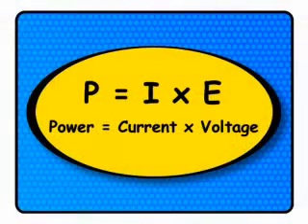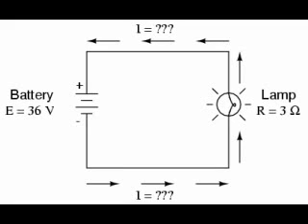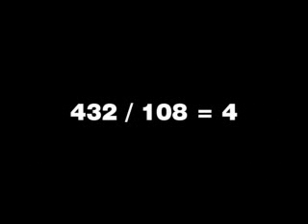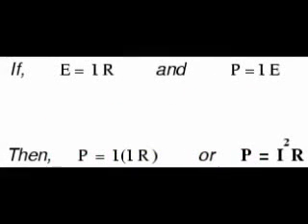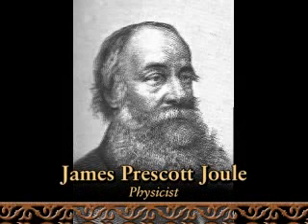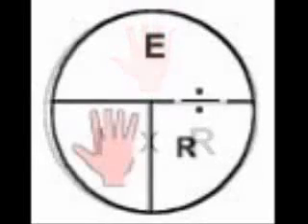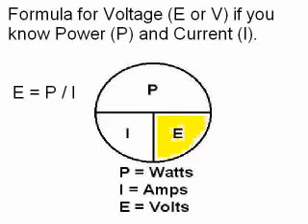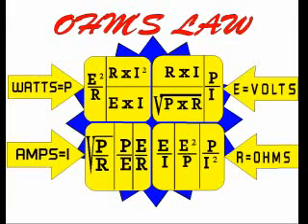CBSE Videos.com Electric Power Formulae.flv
Electric Power Formulae